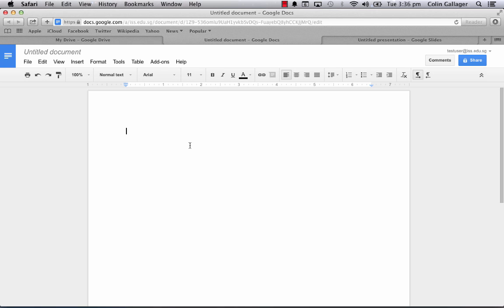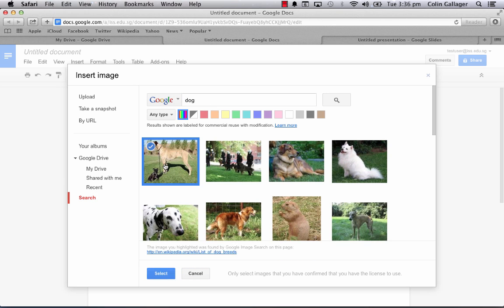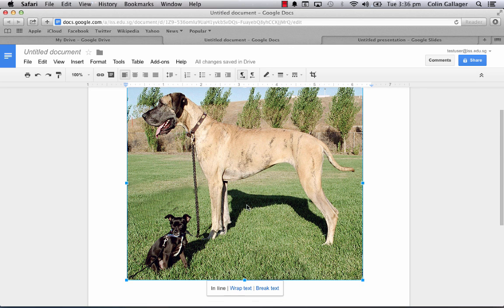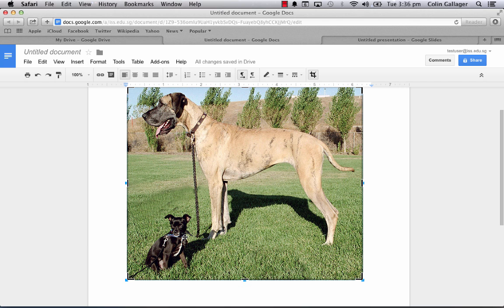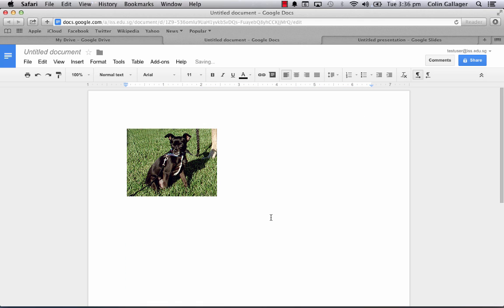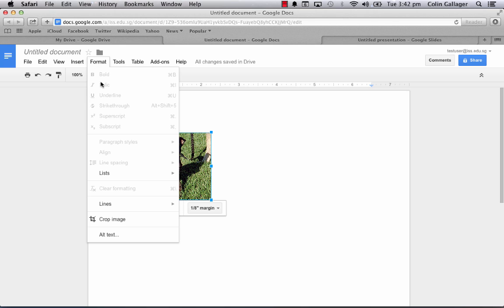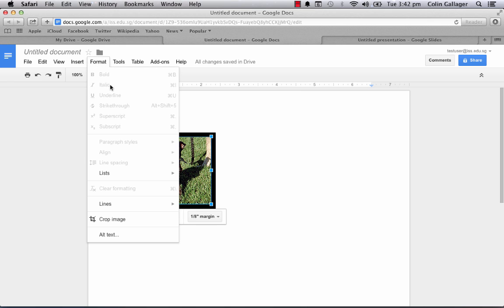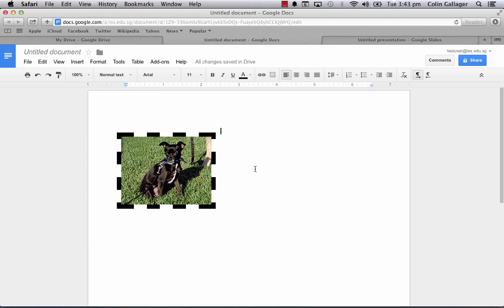Editing Images in Google Docs and Presentation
You have the ability to crop and change the border within Google Docs and Presentation.